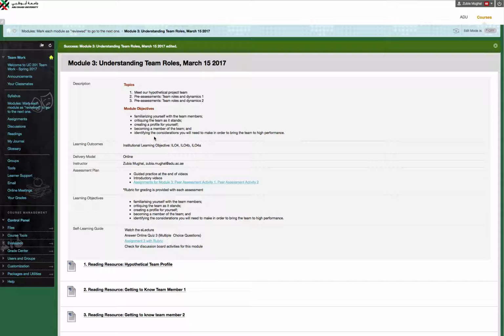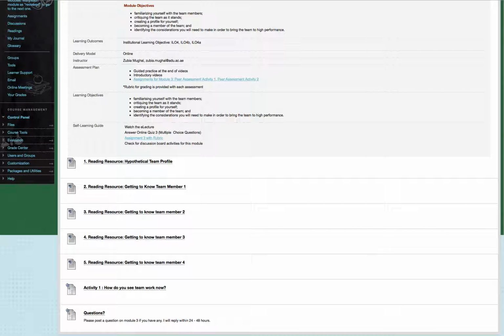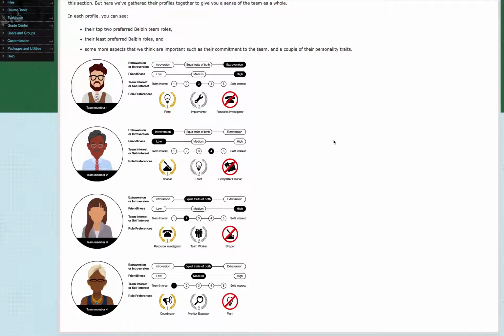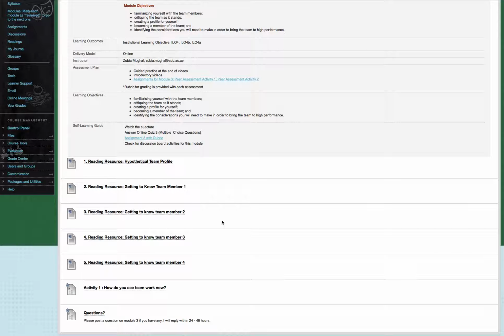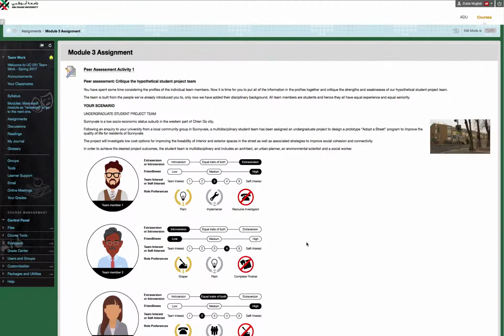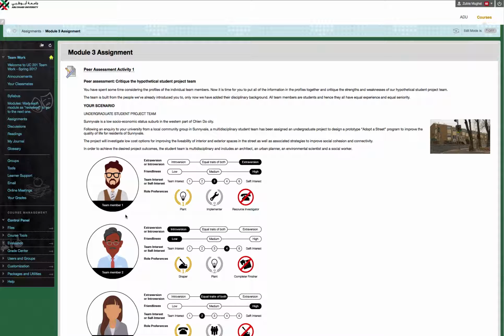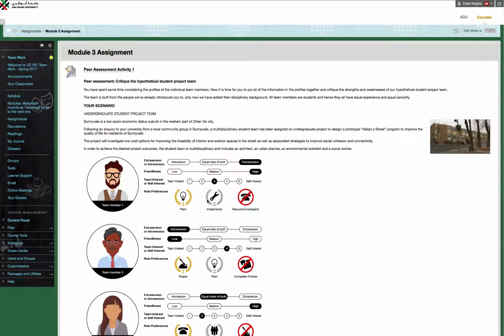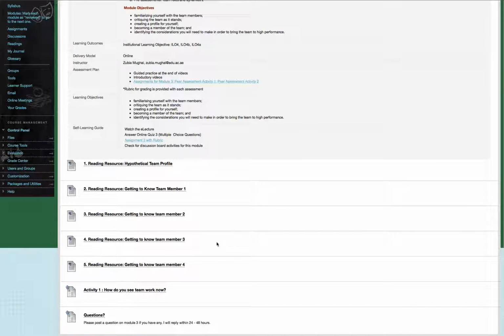How to study Module 3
How can you complete the requirements of module 3?